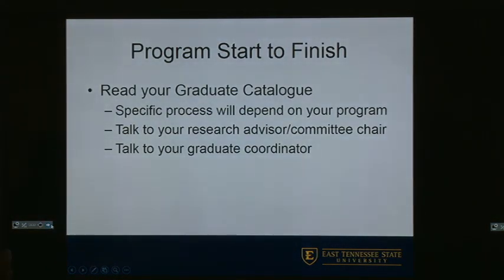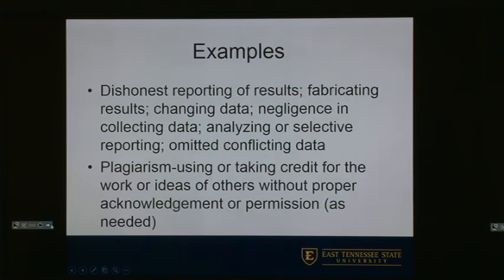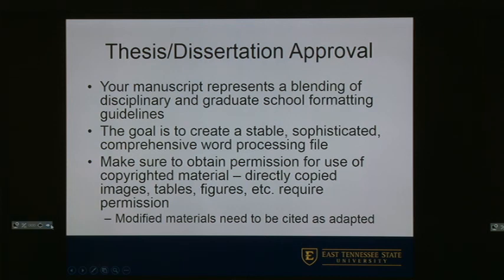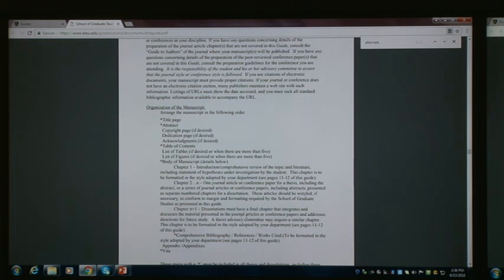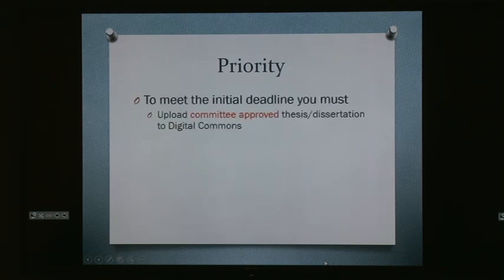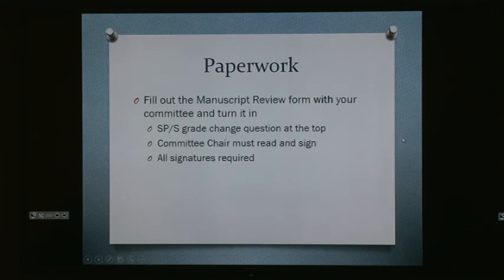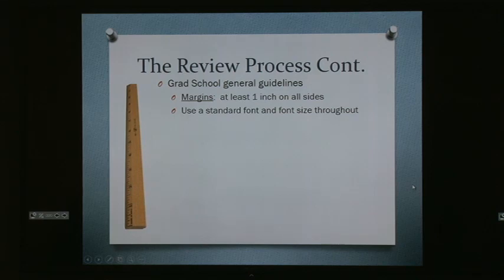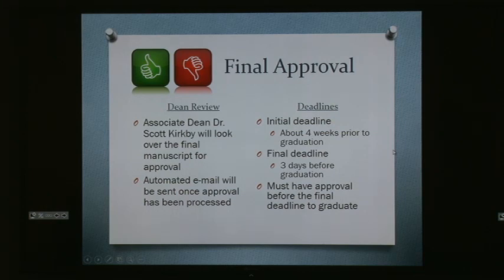Graduate Studies Live 6/13/18